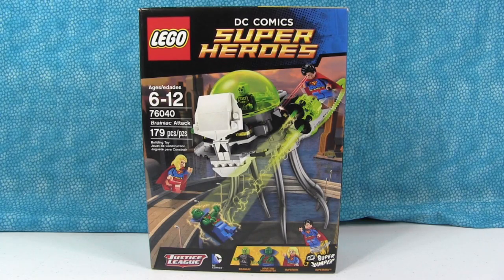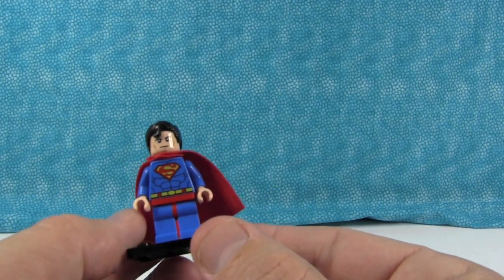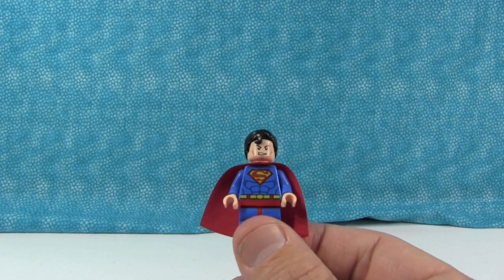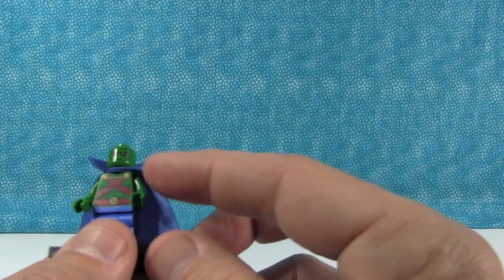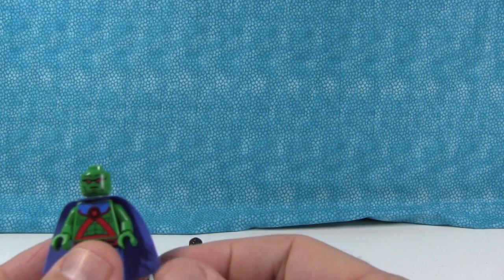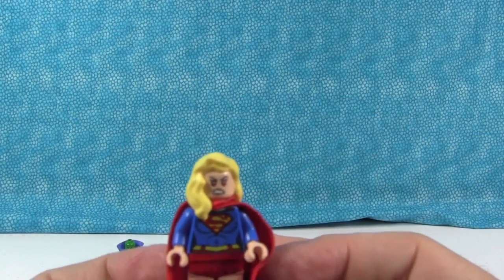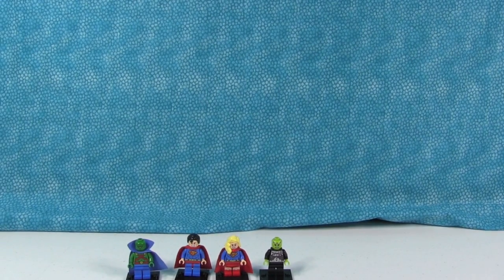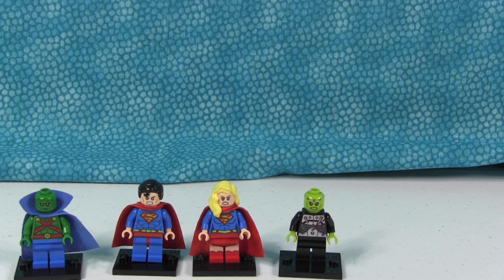Lego Brainiac Attack DC Super Heroes 76040 Mini Figure Toy Review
Let's take a look at the mini figures that come in the Lego Brainiac Attack set.  You get Superman, Supergirl, Brainiac and Martian Manhunter.